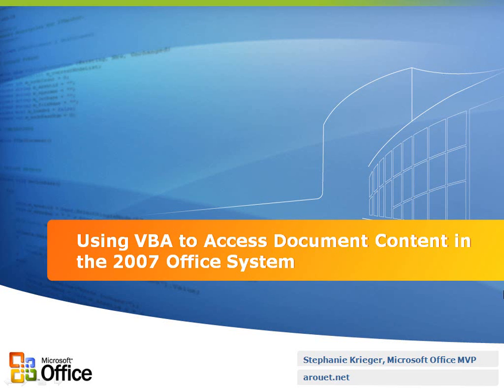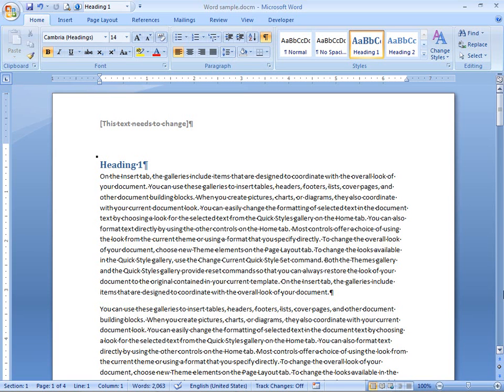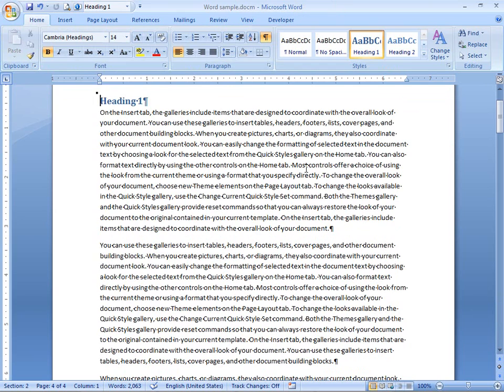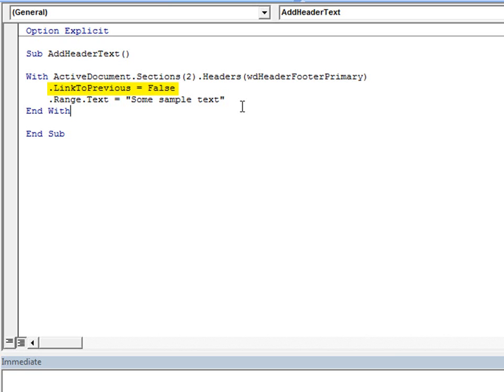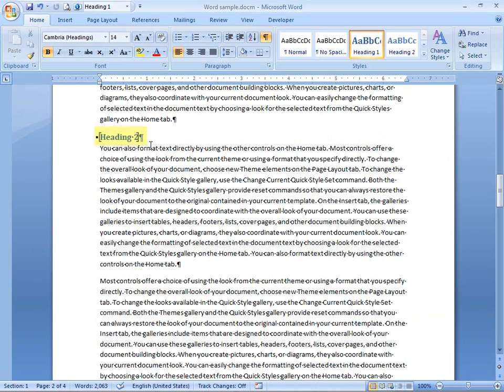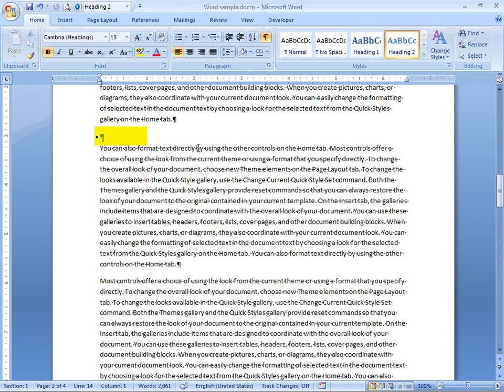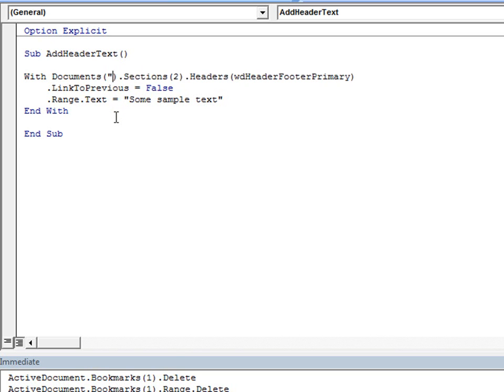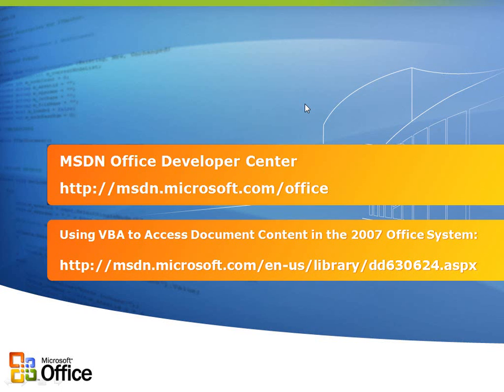Using VBA to Access Document Content in the 2007 Office System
Accomplish more with Microsoft Visual Basic for Applications (VBA) when you write macros that can access content without first selecting that content. This article looks at common VBA constructs for working with content in Microsoft Office Excel 2007, Microsoft Office PowerPoint 2007, and Microsoft Office Word 2007.